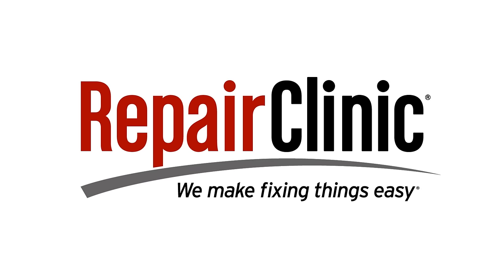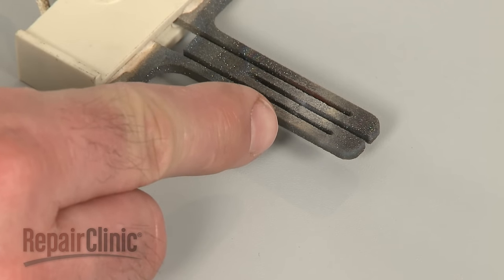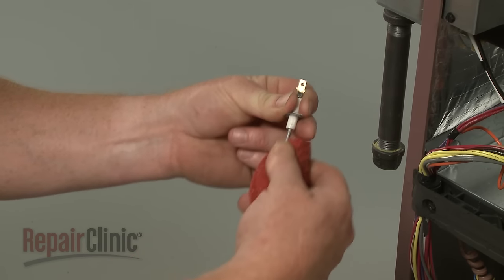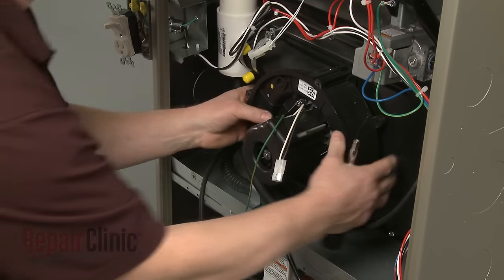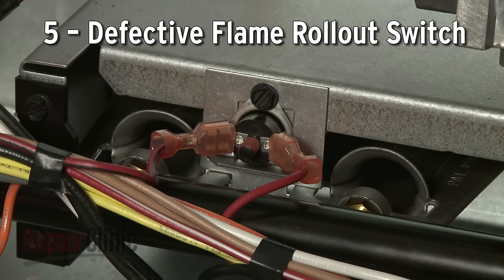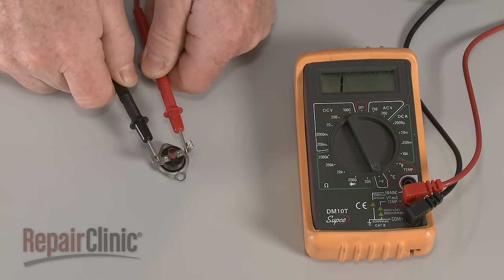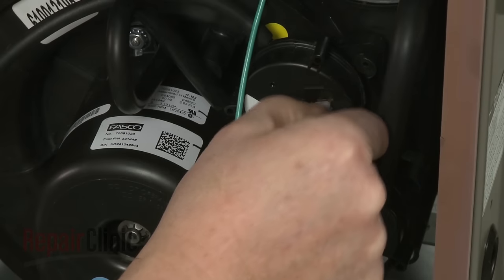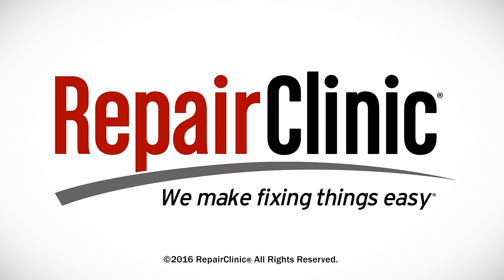Furnace Not Heating — Furnace Troubleshooting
Furnace not heating? This video provides information on how to troubleshoot a furnace and the most likely defective parts associated with this problem.

Commonly replaced furnace parts:

Gas Valve
Igniter
Flame Sensor
Draft Inducer Motor
Flame Rollout Switch
Control Board
Pressure Switch